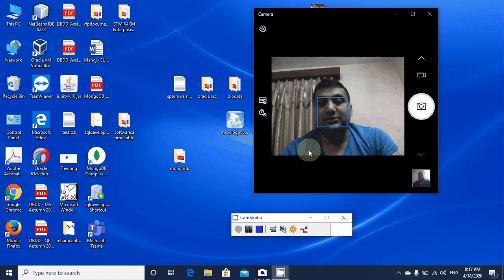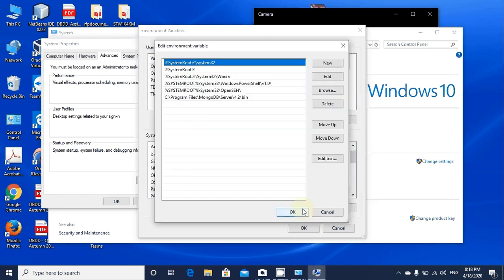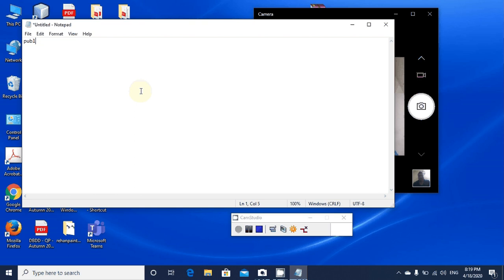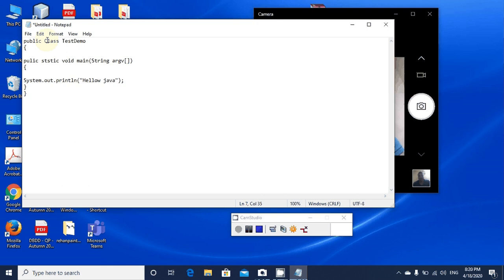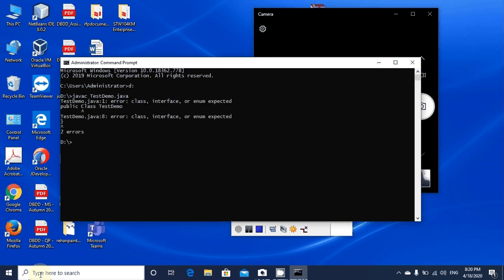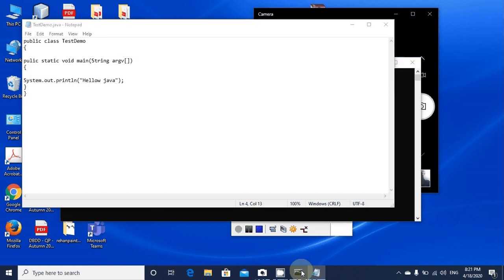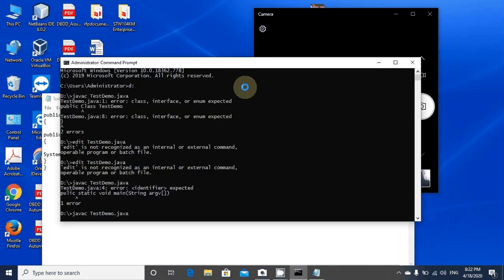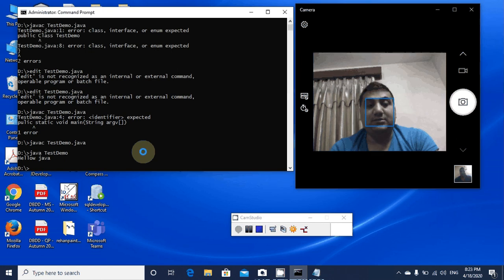Compile and Run First Java Program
This video demonstrate  how to compile and run simple java Program in Windows.